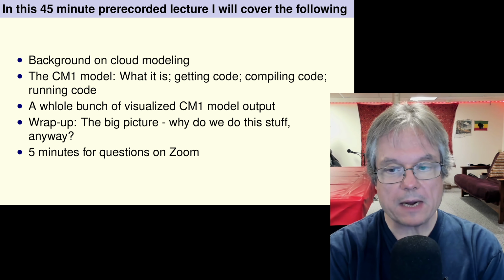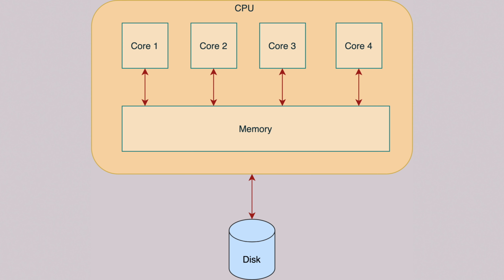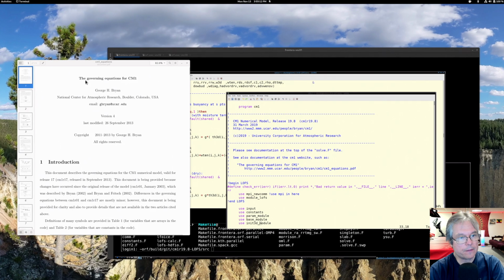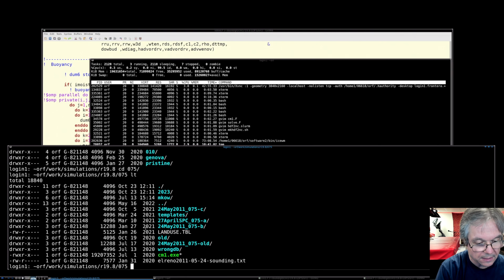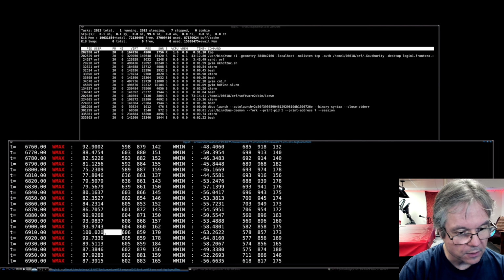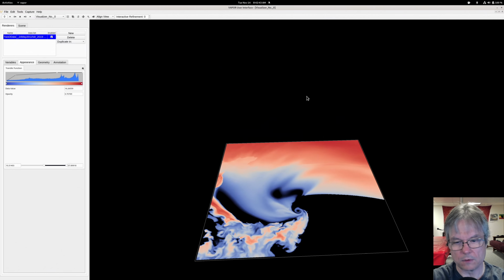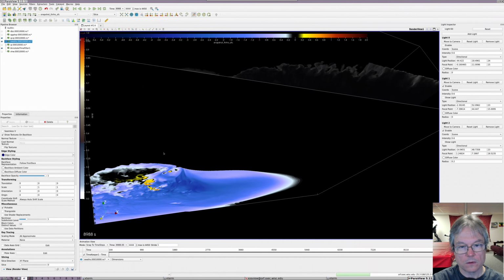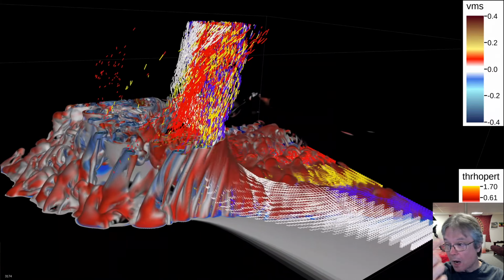The Use of the CM1 Model on Supercomputers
This lecture was produced by Leigh Orf for research collaborator David Bodine's freshman Python programming class at the University of Oklahoma. It is a "whirlwind tour" of how Leigh Orf uses CM1in his research, including some "behind the scenes" views of how he uses the CM1 model on supercomputers, as well as how he uses visualization software to create high-fidelity visualizations of thunderstorms.